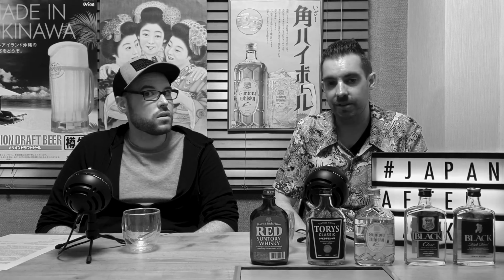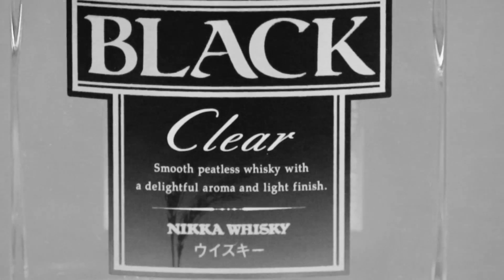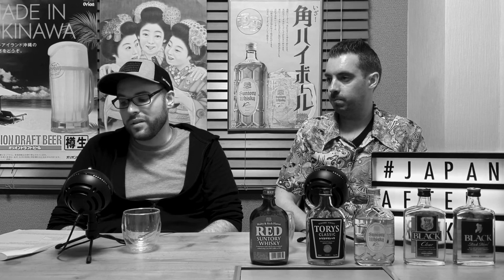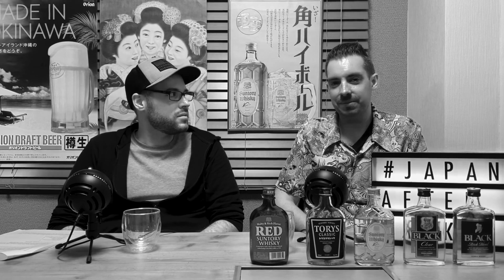JAPANESE Whisky Black Nikka Clear vs Rich Blend!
Its time for part two of our budget Japanese whiskey taste test, Nikka whiskey! In this episode we sample two brands by Nikka and enjoy them with a snack by Peyoung Yakisoba!

Nikka is one of the oldest whiskey makers in Japan that was first established by Masataka Taketsuru in 1934. Originally growing up in a family of Japanese rice wine or sake (日本酒) makers, he traveled to Scotland in 1918 to learn the process of distilling whiskey. After marrying a Scottish lady, Jessie Roberta Cowan, they returned to Japan where he joined Kotobukiya, now known as Suntory. Suntory went on to become a giant of the Japanese drinks industry and now produces a wide variety of alcoholic and non alcoholic drinks. Nikka was later acquired by Asahi, but to this day only whiskey products bear the Nikka brand.

We sample two brands of budget Nikka in this episode; Black Nikka Clear and Black Nikka Rich Blend. While both are very reasonably priced and on the low end of the whiskey scale in Japan, they are both quite different in taste and smell. In this episode we try them out neat and analyse the smell, taste and finish in comparison to some interesting online reviews. We also go into the history of Nikka and the marketing points for both brands.

Along with the drinks, as a follow up to our Peyoung Jail Extreme Yakisoba video, released recently on our food edition of Japan After Dark, we try a plain Yakisoba flavor senbei (せんべい) or rice cracker produced by Peyoung. If you missed our spicy Peyoung video don't forget to check it out, especially if you're into extreme noodles! The link is here:

We enjoyed making this two part budget Japanese whiskey series and to follow up we will be releasing some highball (whiskey soda) reviews in the coming weeks! We hope you will all check them out! If you missed part one of this budget whiskey series please check it out here:

If you have any comments about this video or would like to offer any feedback, good or bad, don't forget to leave us a message in the comments section below!